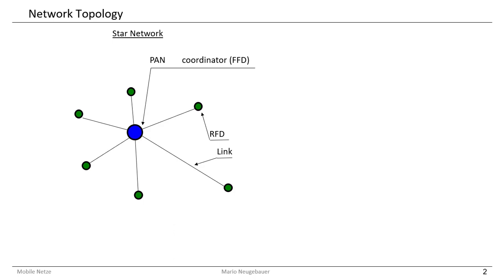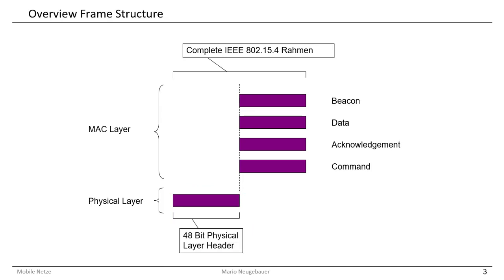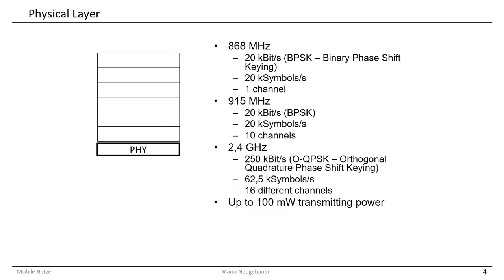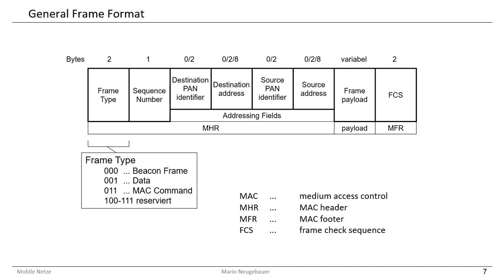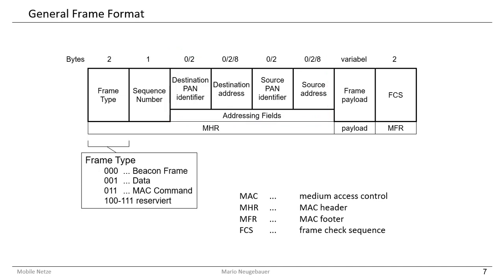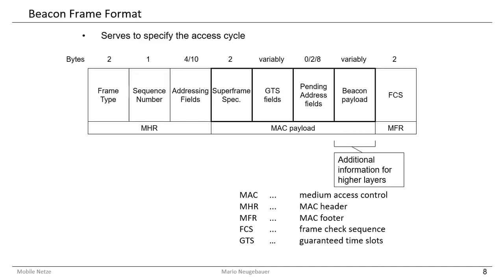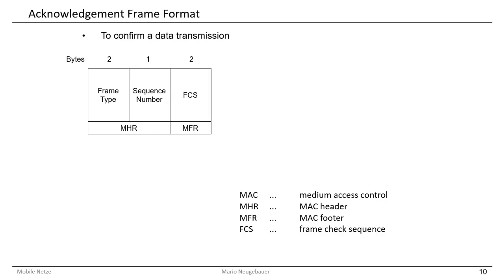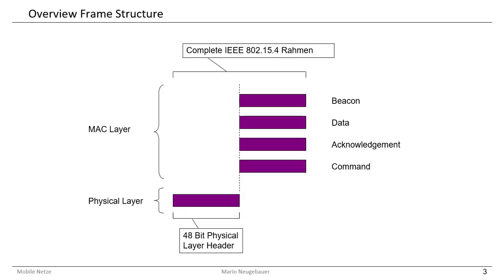ZigBee IEEE 802.15.4 - Message Structure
In this video different message structures which are used in ZigBee PANs are explained. They server the purpose for network management and application data transmission. The specification is related to the first two layers of the OSI model.